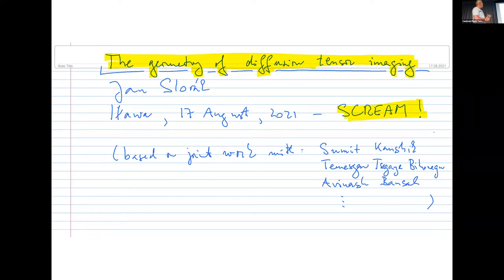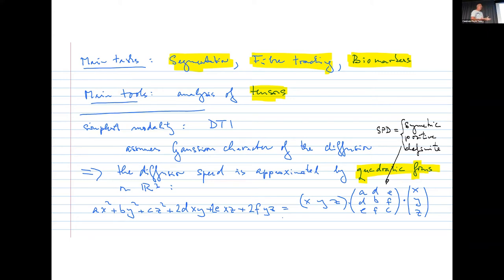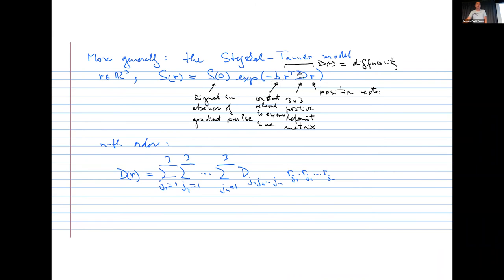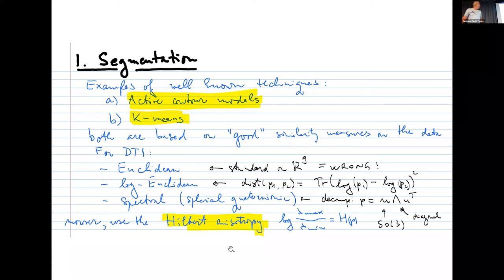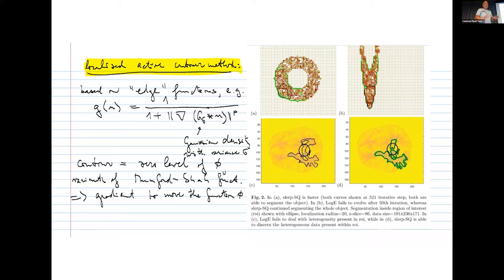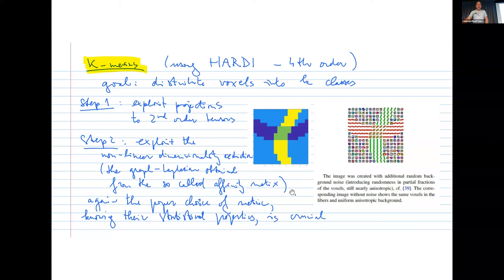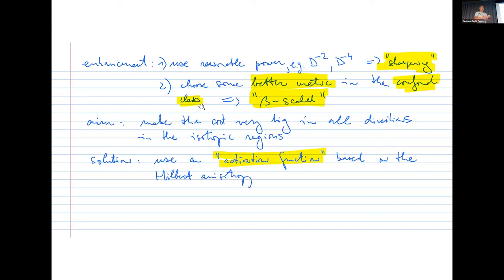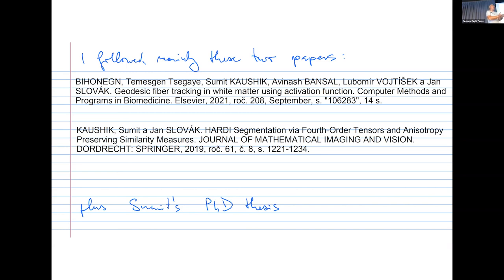Jan Slovák (Masaryk University): The Geometry of Diffusion Tensor Imaging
Jan Slovák (Masaryk University).
The Geometry of Diffusion Tensor Imaging.
Several important medical imaging methods are based on the diffusion of water molecules, measured by MRI. We shall focus on imaging in brain research. For each small unit of space, the so-called voxels, we interpret the data as speed of the diffusion in all direction. While the grey matter is very isotropic, the white matter is highly anisotropic and this is exploited for segmentation and fibre tracking. The Diffusion Tensor Imaging (DTI) modality assumes that the diffusion process is well approximated by a Gaussian distribution, which means the second order tensors are the relevant approximations for the data. Clearly, diffusion must be approximated by positive definite tensors. However, with the current available resolution, about 30% of the white matter voxels involve crossings, kissing or merging of more fibres. This invokes higher order tensors to be exploited. Along our journey through several practical algorithms, we shall meet the mathematical background involving (conformal) Riemannian geometry, geodesics, some algebra related to quartic and quadratic forms, as well as variational and statistical methods.

GRIEG collaboration project: SCREAM workshop 2021.